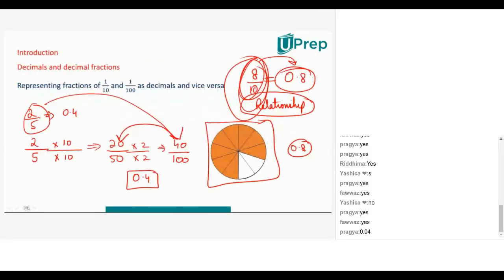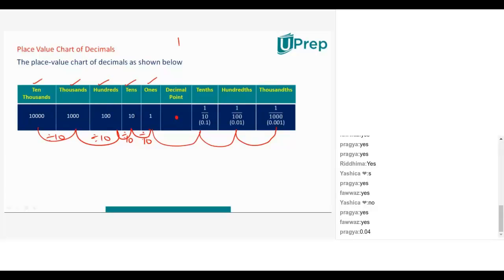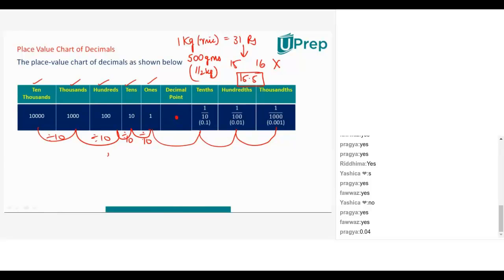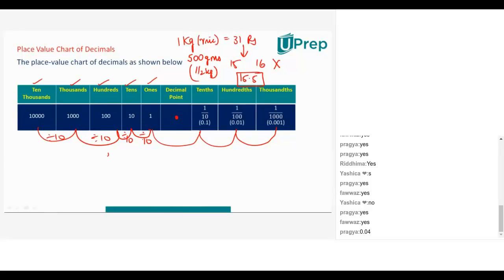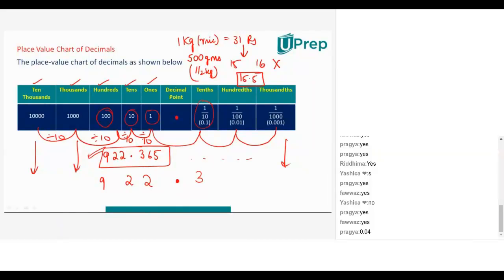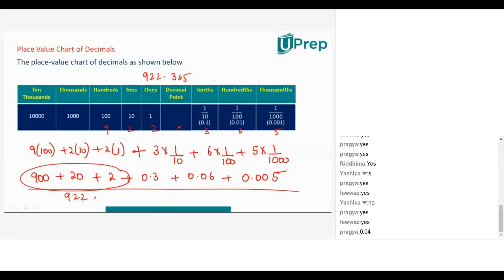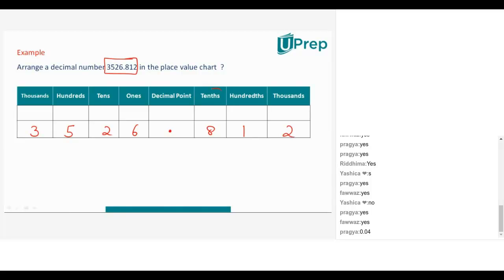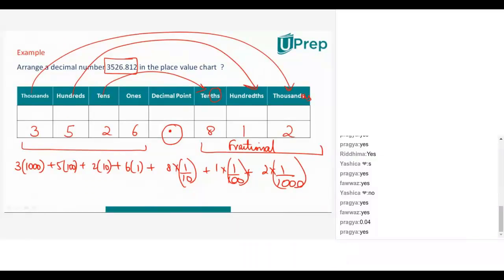Place value chart | Decimals | Mathematics | Class 6 | UPrep Foundation | IIT JEE/NEET/NTSE/NSO